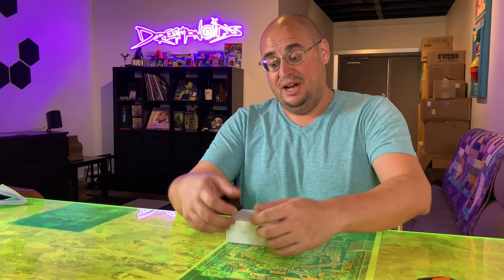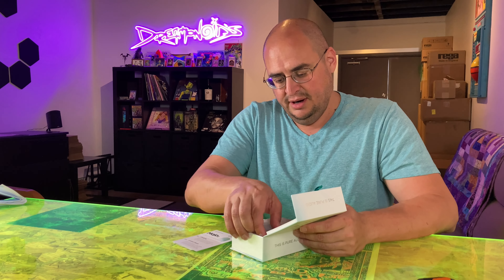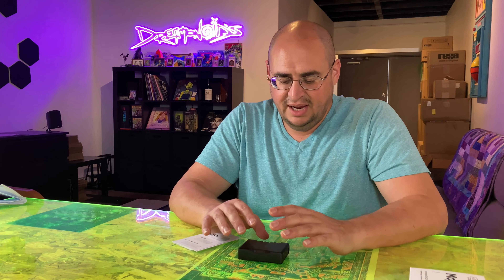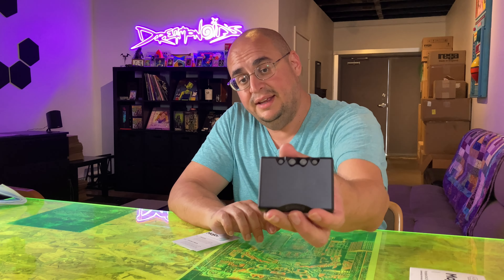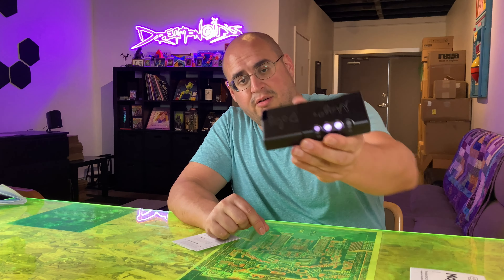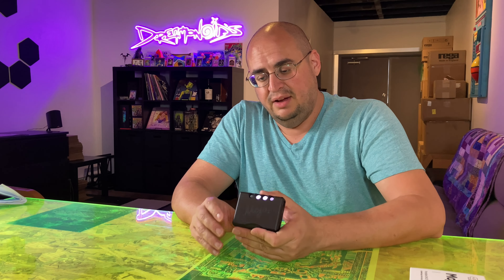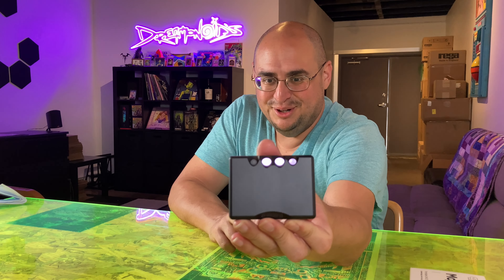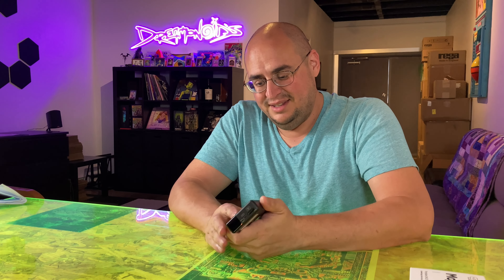Chord MOJO 2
We now have the new Chord Mojo 2 at our shop for customers to check out. Watch joey unbox and take a look.